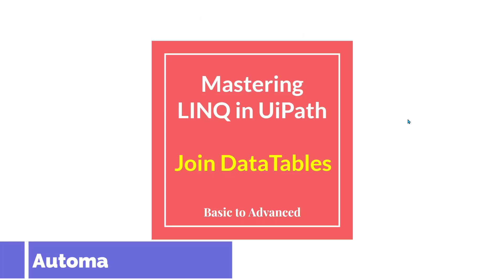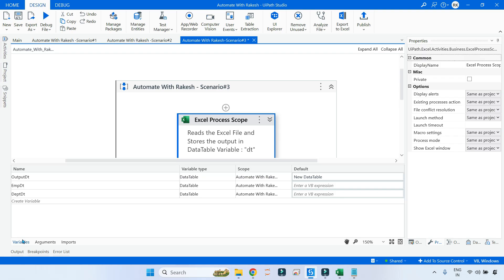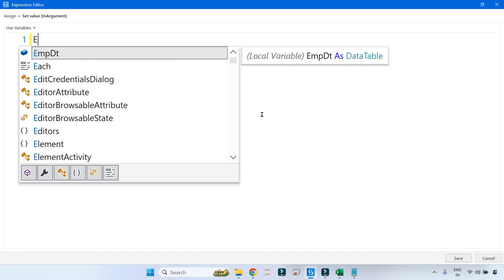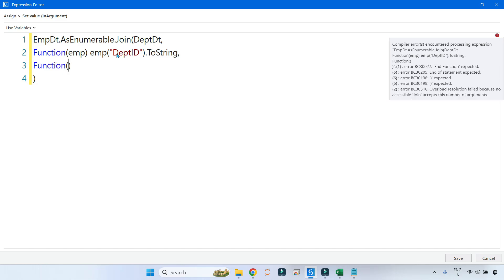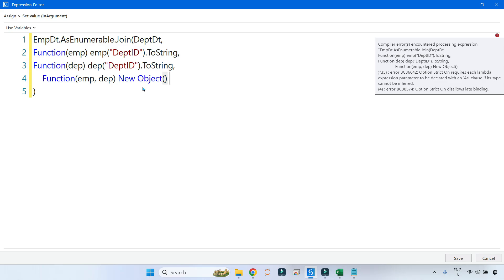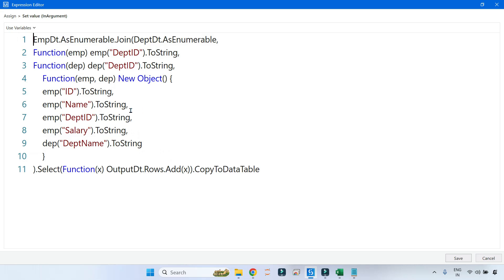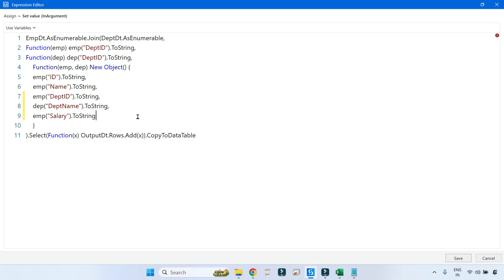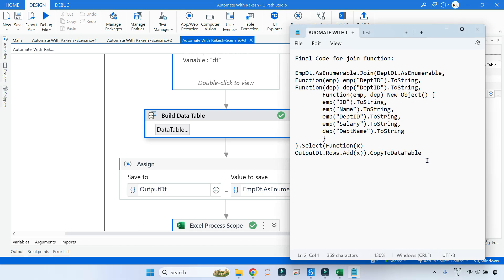UiPath LINQ Join Method: Hands-on Exercise and Troubleshooting Common Errors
Get hands-on with UiPath LINQ Join Method in this interactive exercise! Join us as we delve into practical applications, showcasing the power of LINQ for seamless data joining. Learn how to troubleshoot common errors and master the art of combining datasets effectively. Elevate your UiPath automation skills with this immersive session, unraveling the potential of LINQ Join Method for unparalleled data manipulation.
Code on My Notepad Shown In Video:

Final Code for join function:

EmpDt.AsEnumerable.Join(DeptDt.AsEnumerable,
Function(emp) emp("DeptID").ToString,
Function(dep) dep("DeptID").ToString,
 Function(emp, dep) New Object() {
 emp("ID").ToString,
 emp("Name").ToString,
 emp("DeptID").ToString,
 emp("Salary").ToString,
 dep("DeptName").ToString
).Select(Function(x) OutputDt.Rows.Add(x)).CopyToDataTable

Get Answers to:
How to Join Using LINQ?